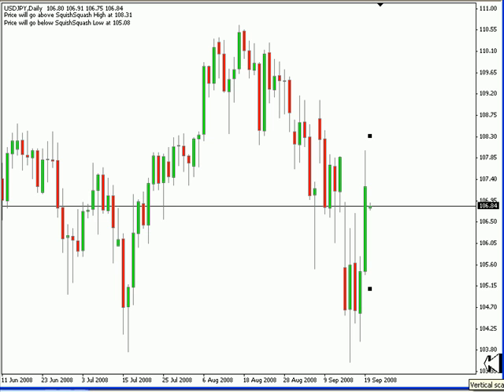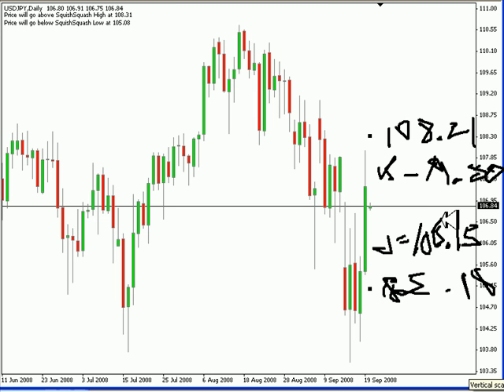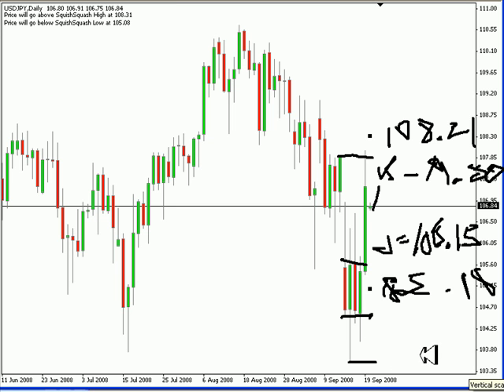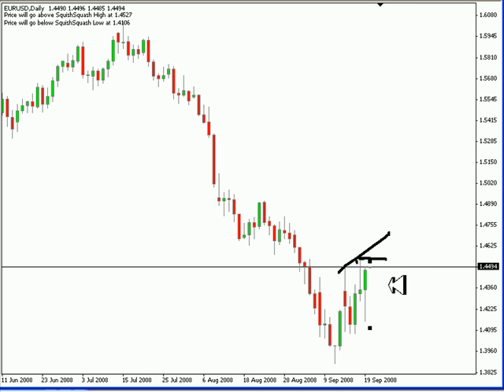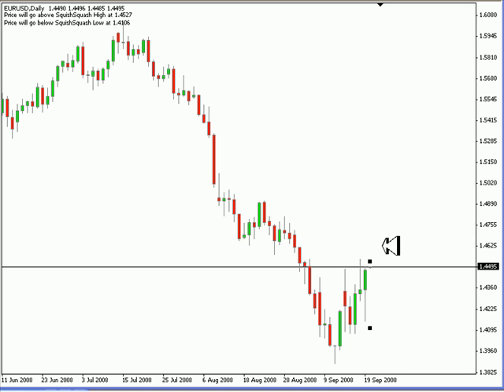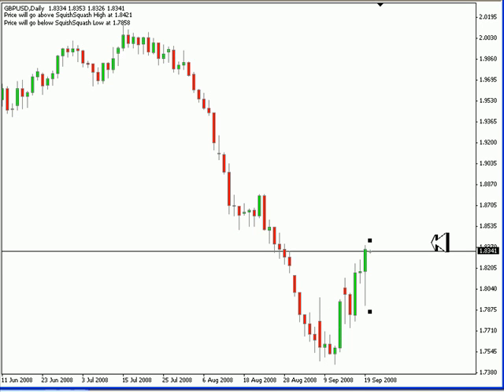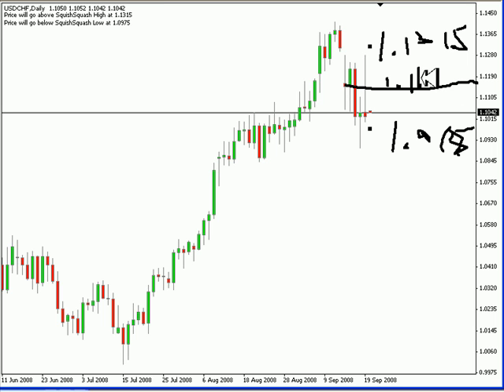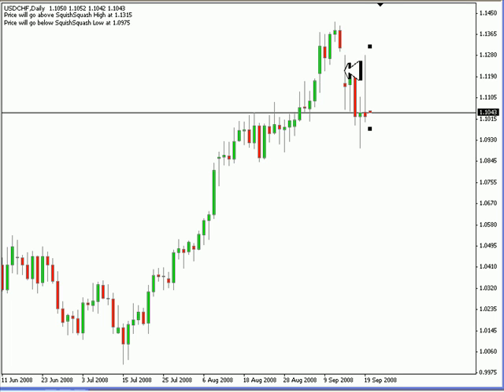40 Pip EUR/USD Trade...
The EUR/USD has a 40 pip trade that should hit within the next few sessions.